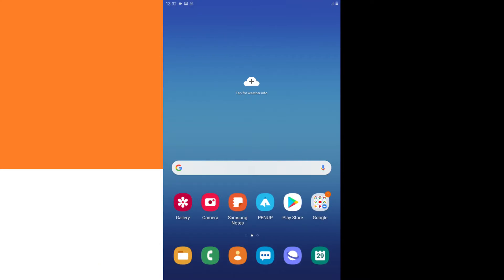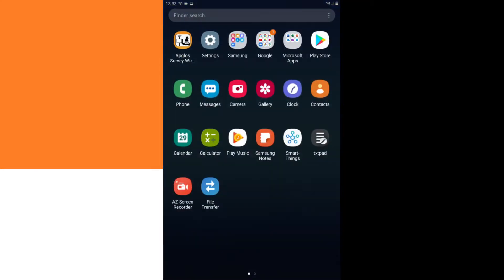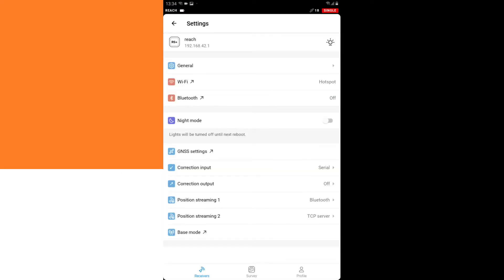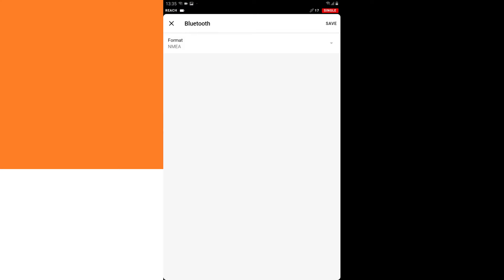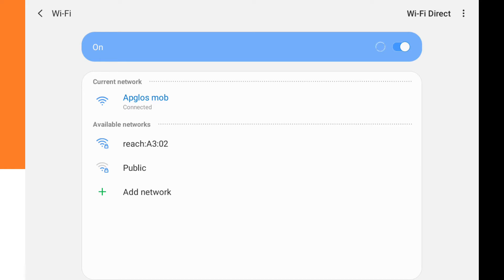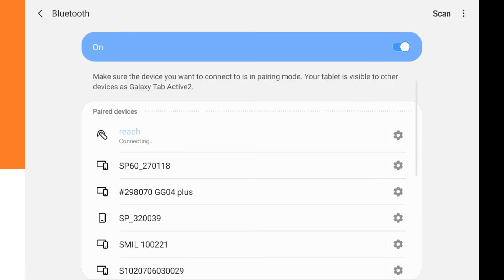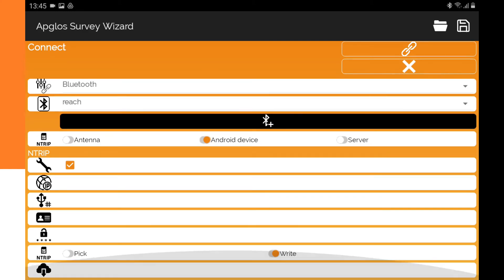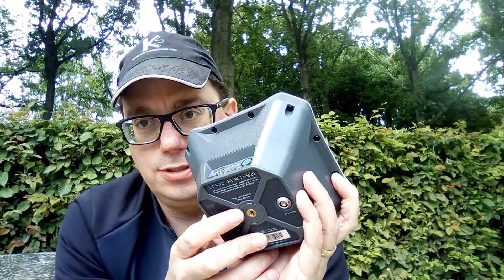Connecting Emlid Reach RS+ with its best GPS survey app!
Make sure that you use the Emlid Reach RS+ GNSS receiver at its best.

The Emlid Reach RS+ is a GNSS receiver of Emlid. It is the little sister of the Emlid Reach RS2.

But that does not mean that the the Emlid Reach RS+ does not work well. It works well.

But when you want to use the Emlid Reach RS+ to the maximum then you have to connect this GNSS receiver with the best GPS survey app.

And the best GPS survey app is of course Apglos Survey Wizard. The app is easy to use and it does exactly what you expect. It is a land survey app that works.

But of course to make the connection between the Emlid Reach RS+ and Apglos Survey Wizard then you have to configure the Emlid Reach RS.

How you configure the Emlid Reach RS+ to work with GPS survey app Apglos Survey Wizard I will show you in this video. Also I will show you how to make the connection between the GPS survey app and the GNSS receiver.